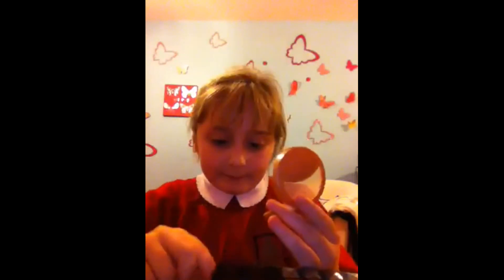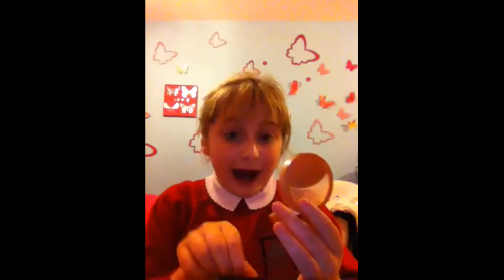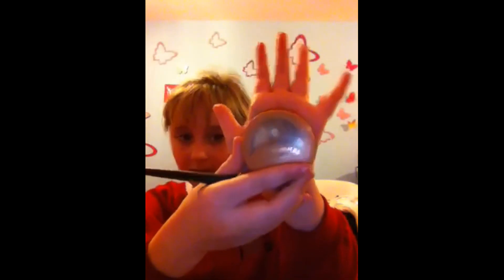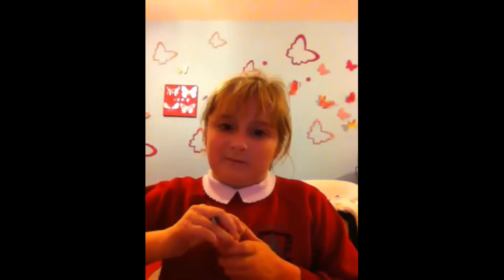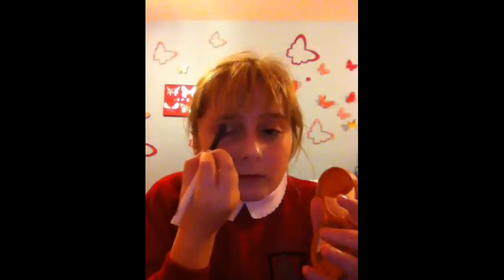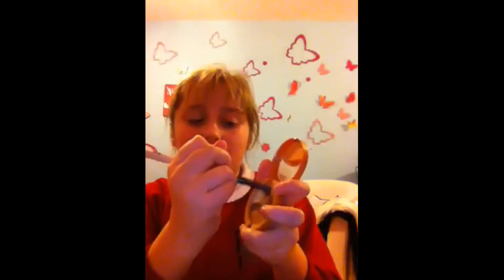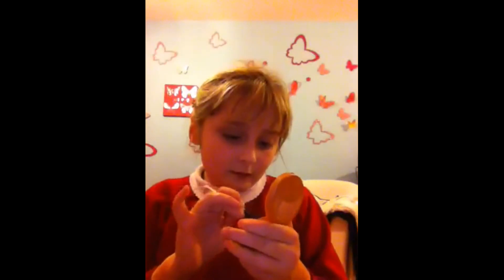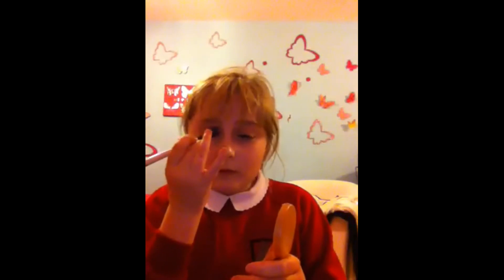My Edited Video